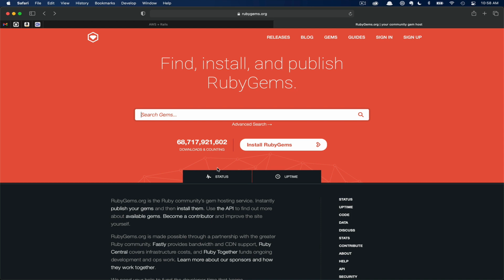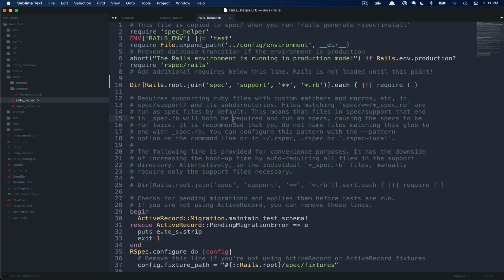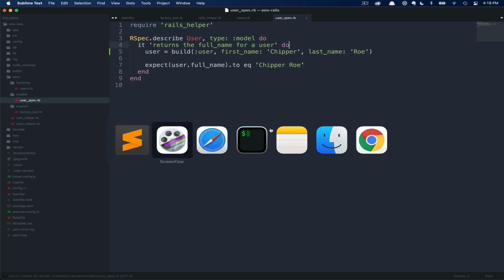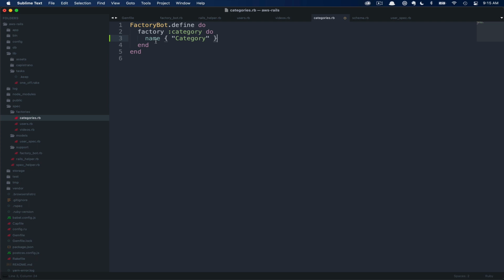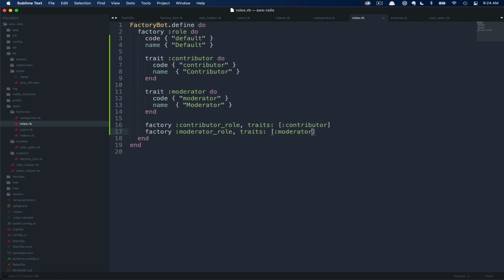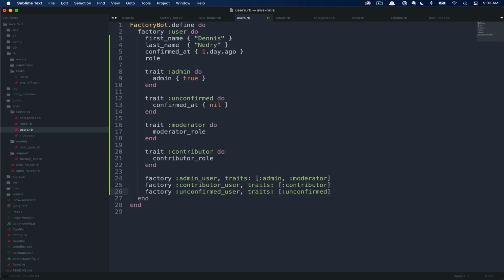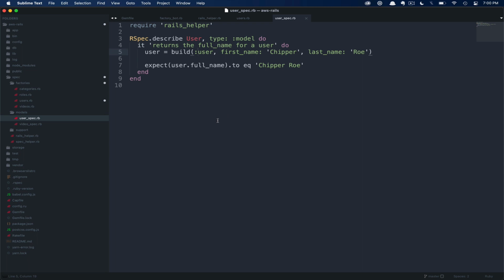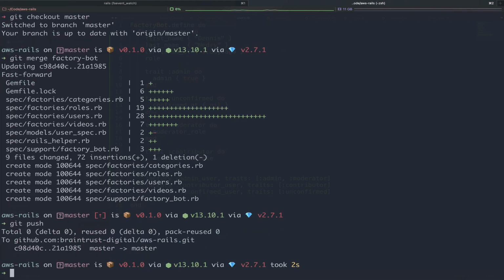Factory Bot Tutorial for Beginners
In this AWS + Rails tutorial we cover how to use factory bot for beginners.  We start by installing and configuring the factory_bot_rails gem.  Next we create our first factory using the factory_bot rails generators and update our spec to accommodate.  Finally, we walk through several features of factory_bot including sequences, traits, nested factories and associations.

⏰ Timestamps
0:00 Introduction
0:42 Gem install
1:46 factory_bot config
2:59 Import support files
3:45 Create a factory
4:26 Use new factory
6:34 Run Test Suite
7:16 Using sequence
8:35 Dynamic sequences
9:47 Using Traits
11:08 Nested factories
11:51 Update user factory
13:28 Using associations
15:36 Using with devise create
17:25 Explicit associations
19:08 Push to GitHub
20:28 Closing notes

How to use Git and GitHub for your Rails Application